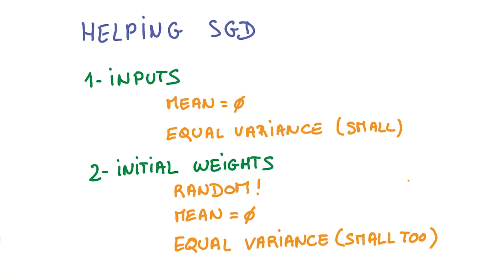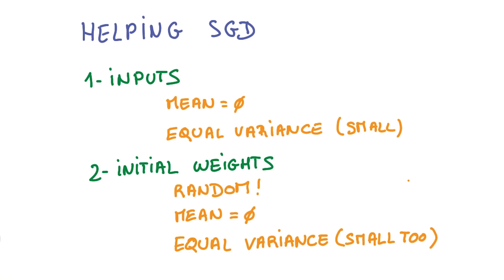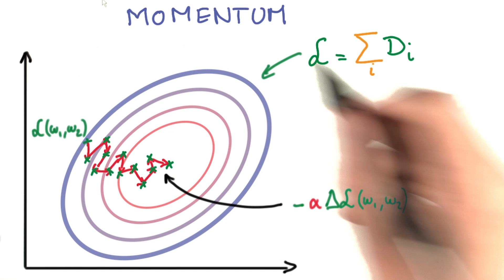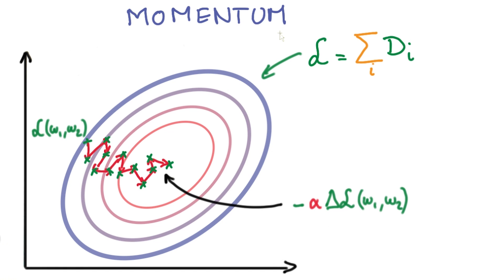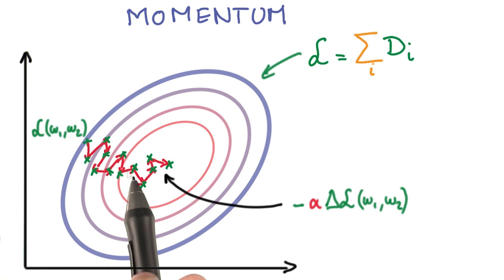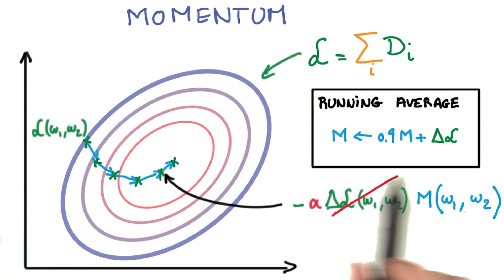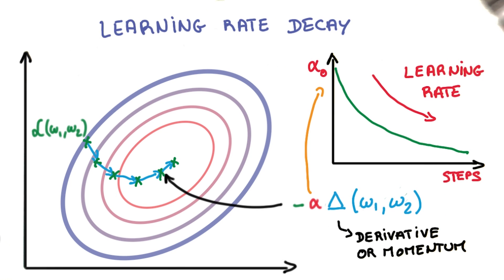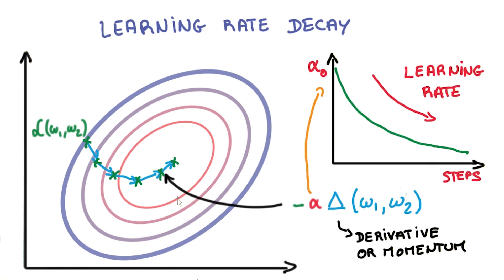Momentum and Learning Rate Decay